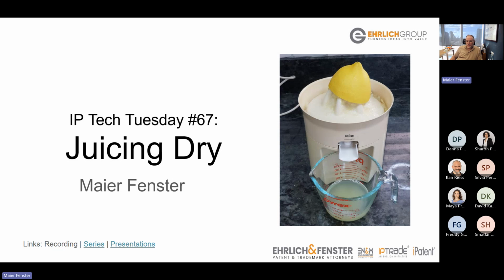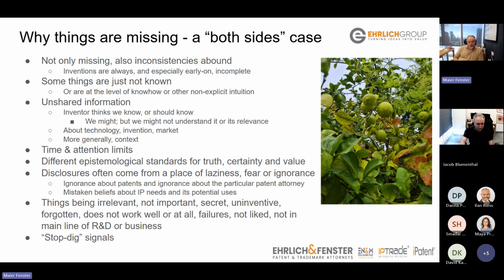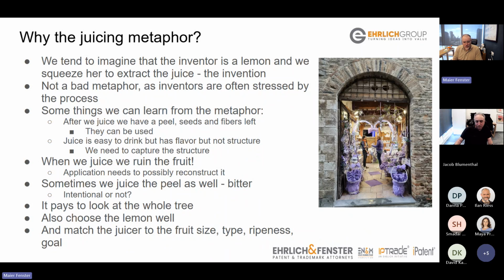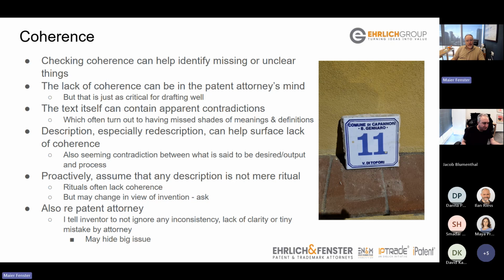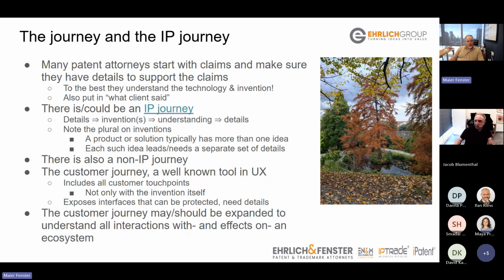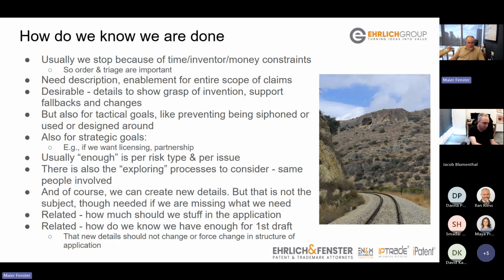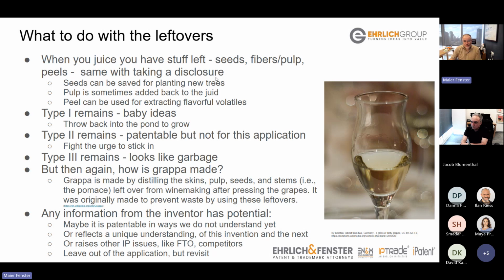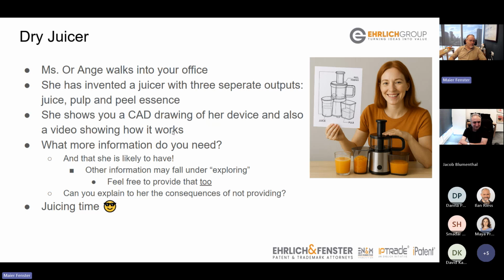Juicing dry: IP Tech Tuesdays #67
Every little bit counts. I am talking about obtaining disclosure, from inventors, when drafting a new patent application. This IPTechTuesday is about extracting existing details from inventors, not about exploring the invention (also important)!
I call this "juicing dry" - hinting that we should be extracting every little bit the inventor has to give and I see it as a foundational skill for patent attorneys.

Some items discussed:
 - The importance of noticing
 - Why it is difficult to get a good disclosure
 - How to know when to stop
 - What items are typically missing
 - How assumptions trip us all up
 - Personality issues
 - The importance of coherence
 - Some cognitive tools & processes that may help